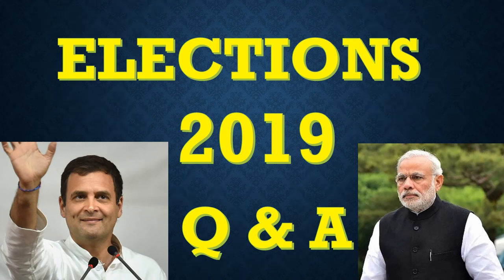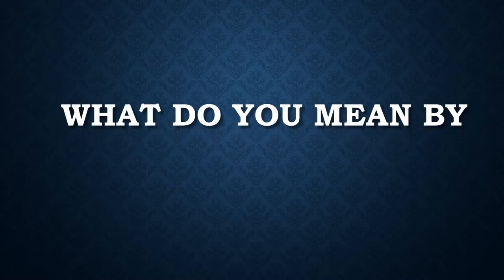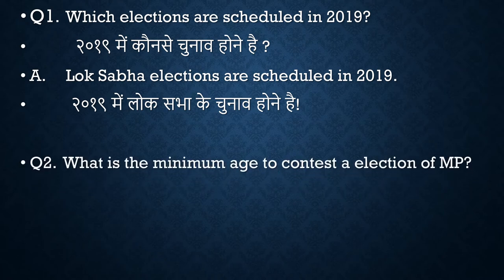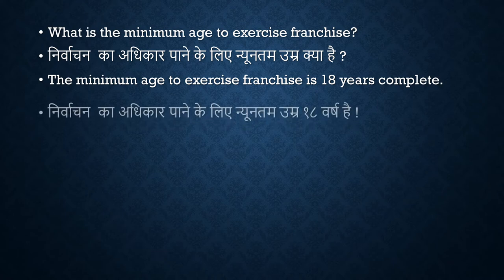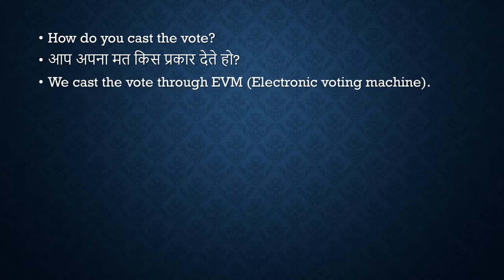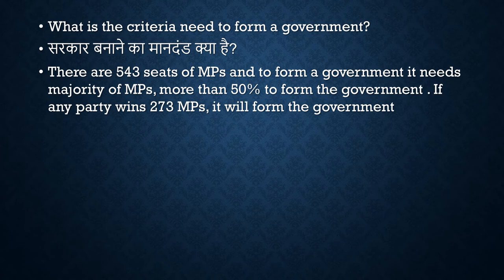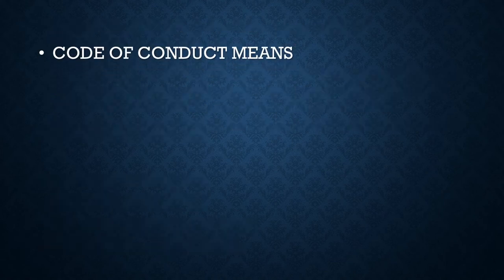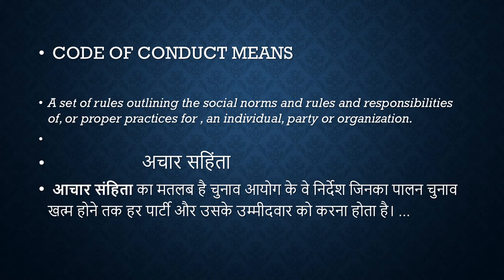Election 2019|Q&A of Elections.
For knowledge related to CONTINENTS & to know the difference Between COST & PRICE watch.

For Questions And answers related to HYGIENE  and how to use the word SWEAR in sentence. Watch

For questions and answers related to BENIFITS OF READING and WHAT DO GREAT MINDS DISCUSS.  Visit

For questions and answers related to SHOPPING.

For questions and answers related to CHILDHOOD MEMORIES.  what do you meanby the word LINGERIES. How to use the word emphasize in sentence.  Visit

For questions and answers related to MOBILE & to know what is an IDIOT BOX visit

How to ask questions and answers related to SCHEDULE & what is the difference between SHADE & SHADOW visit

What are the different  question & answers related to HAIR.  how to use the word PANIC. Visit

How to ask  TIME related questions. How do you use the word isolate. Visit

What are the questions and answers related to NEWSPAPER.  What is a WAKE UP CALL.  Visit

How to ask questions  related to EXERCISE.  What do you mean by STROLL. See

RELIGION related questions and answers. What is the difference between EXPECT & ACCEPT.

Most common FOOD related questions and answers.

How to ask questions related to FRIENDS

The basic FAMILY related questions and answers.  What do you mean by NIP IN THE BUD.